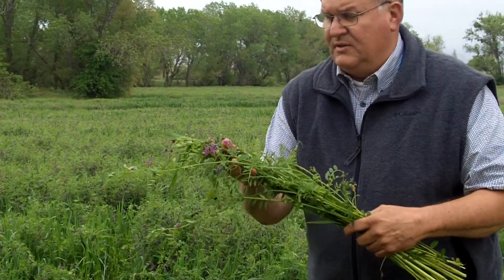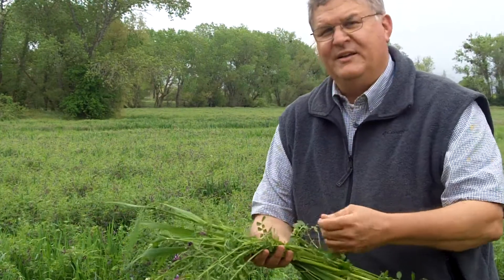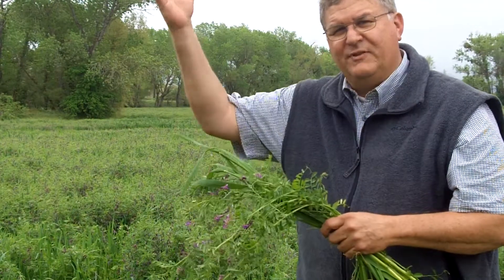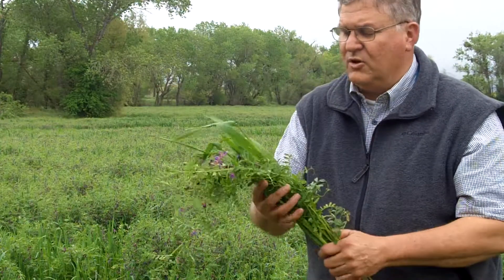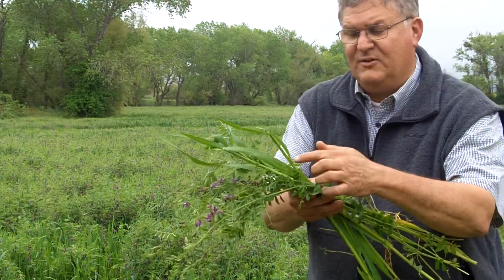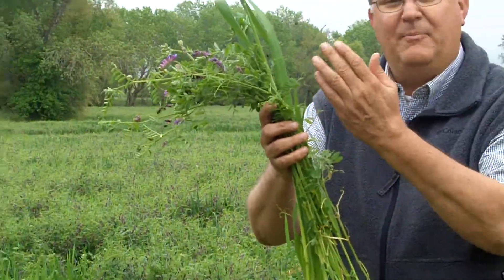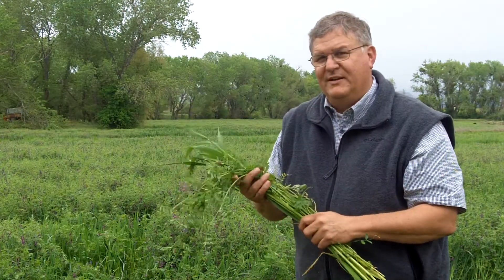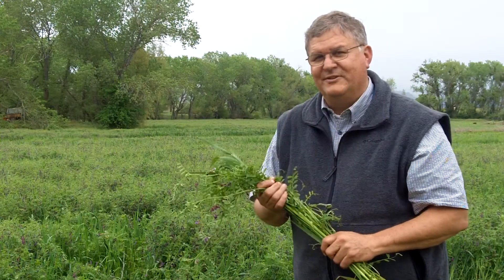Cover Crops: A Gift to Farmers and Fields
Join Bryce Lundberg, VP of Agriculture, as he discusses the role of cover crops in preparing the fields for planting.